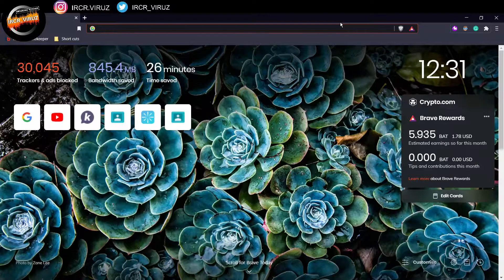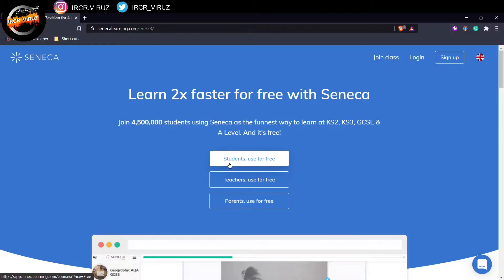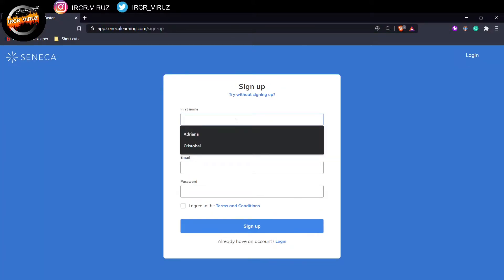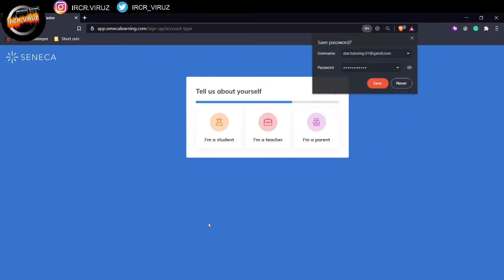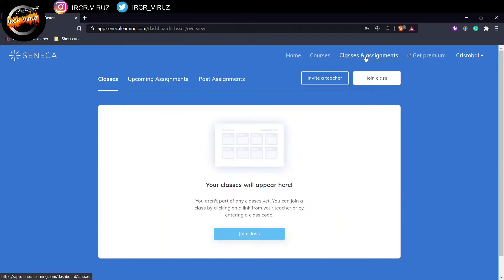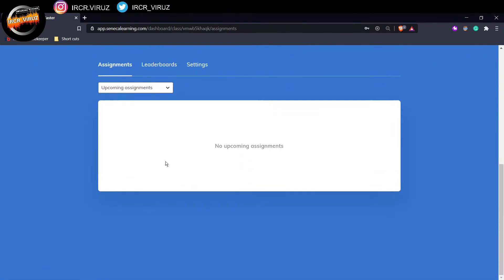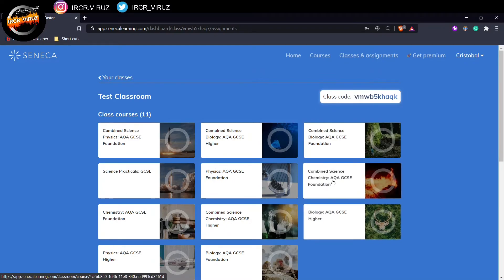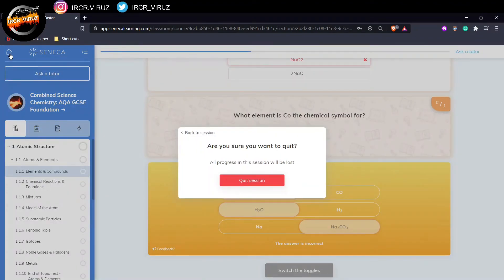How to Open a Seneca Learning Account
In this video, we are having a look on to how to open a Seneca learning account for your school.